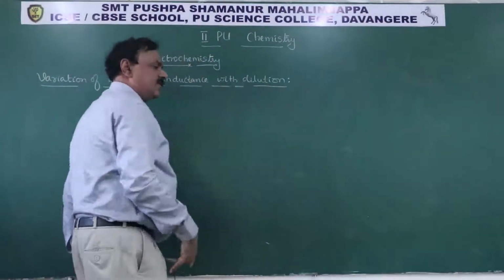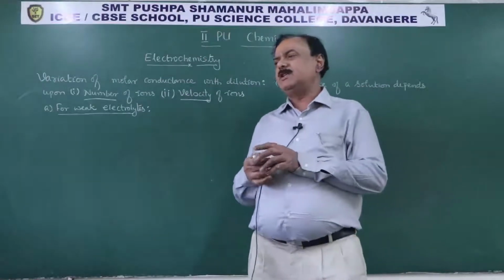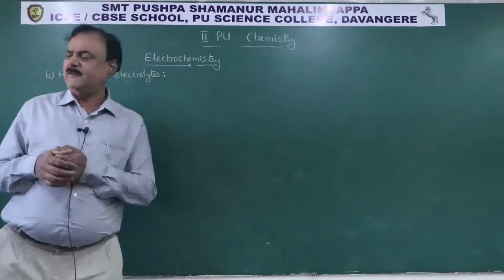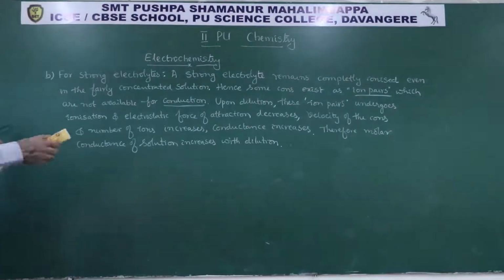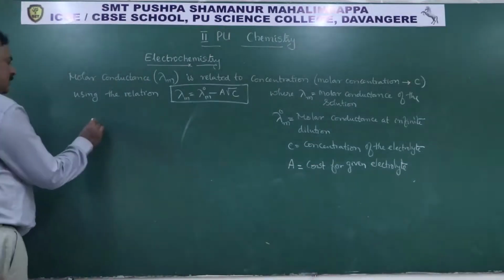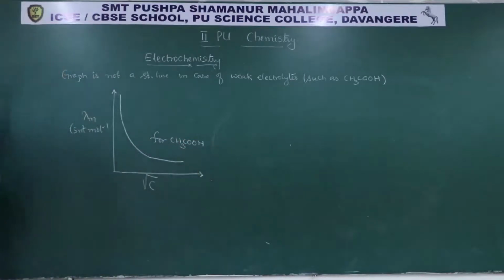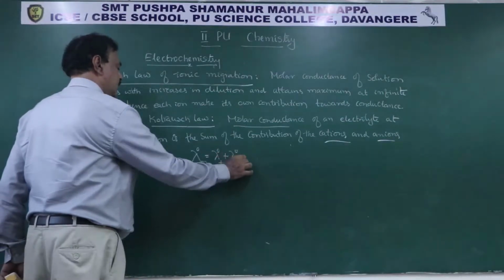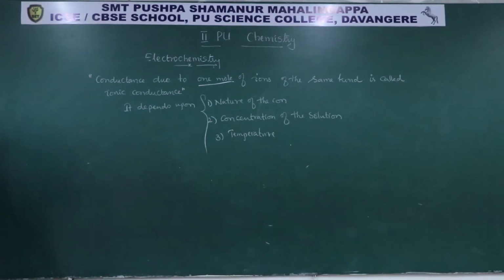Best Integrated Residential PU Science College in Davanagere 05 ELECTRO CHEMISTRY